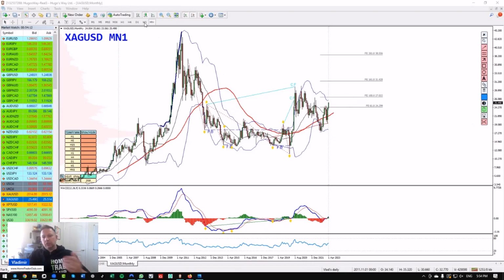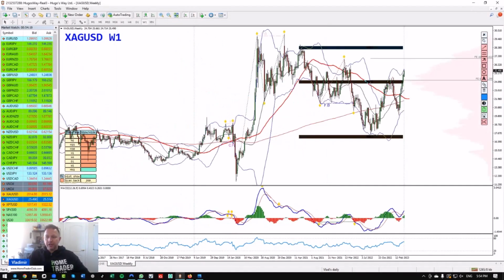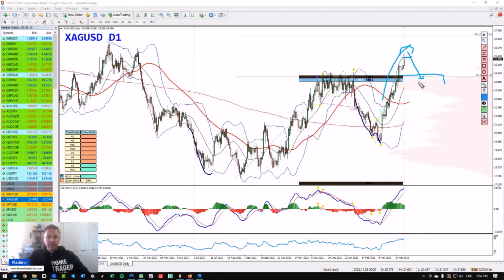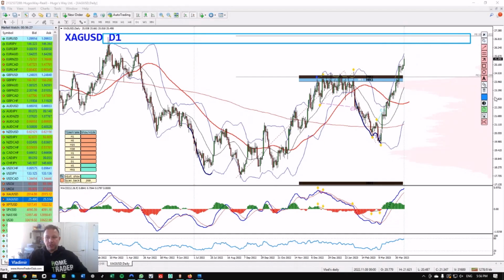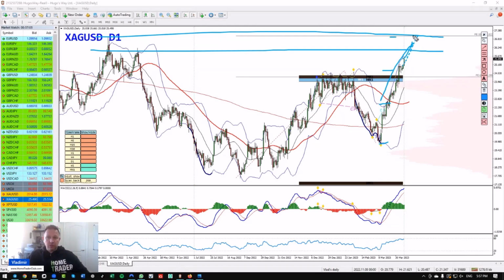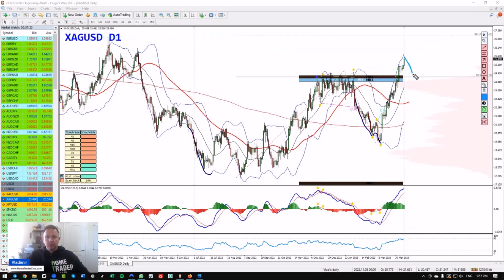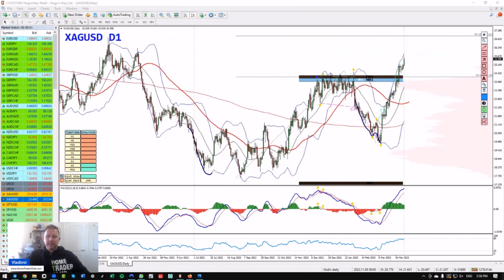Silver Technical Analysis & Trading Plan - 12 April 2023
Hello traders,
This video is presented to you by Vladimir Ribakov, from Home Trader Club -

Download my indicators here–

In this video, I will share with you my technical analysis and my trading plan on SILVER.

Here is the original video if you missed it -

Here is what we have now on Silver -

- Weekly is closed to 100% Fibonacci expansion
- Weekly is building up a bearish divergence
- Daily is riding on upper Bollinger Band
- Weekly is close to a massive supply zone

Recommended videos -